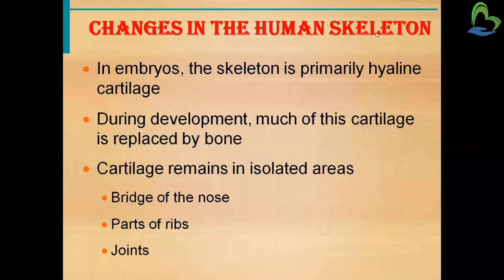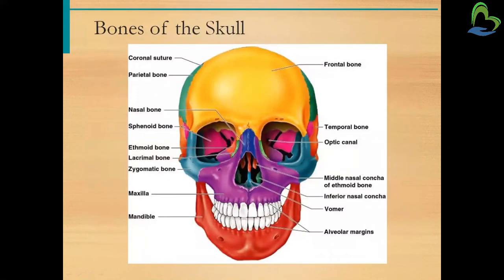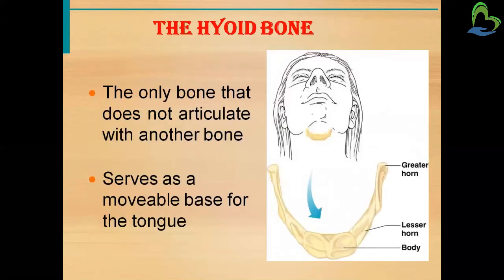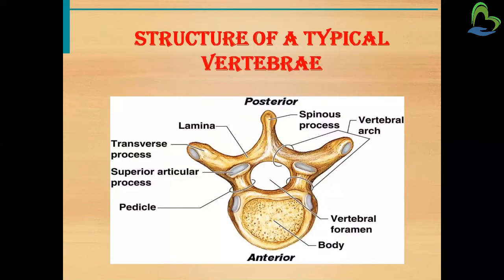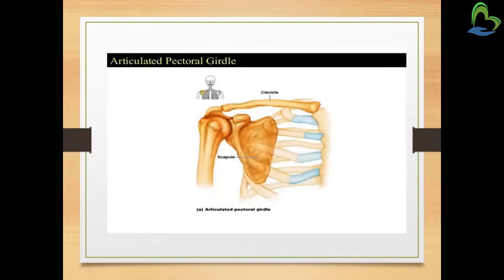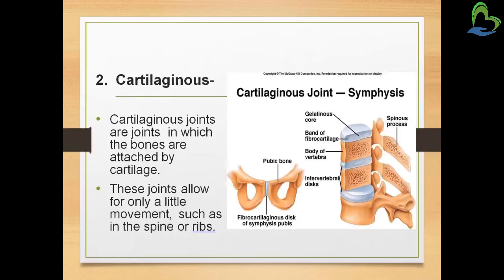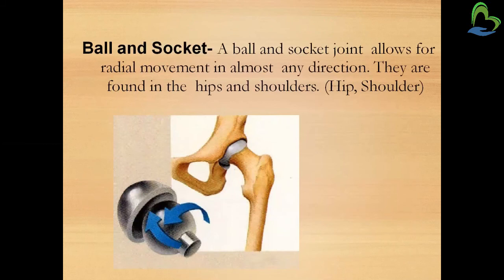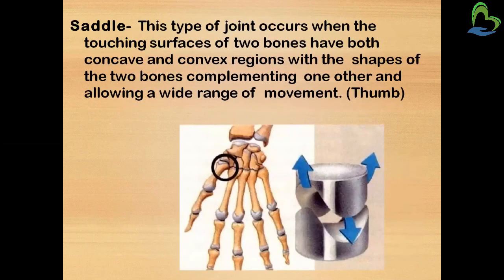KNOWLEDGE NURSING | SKELETON SYSTEM